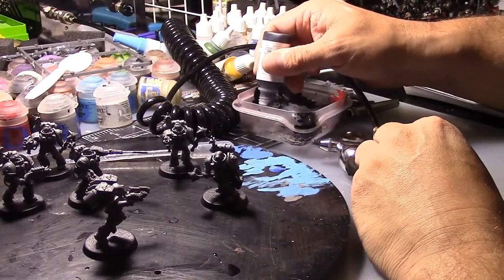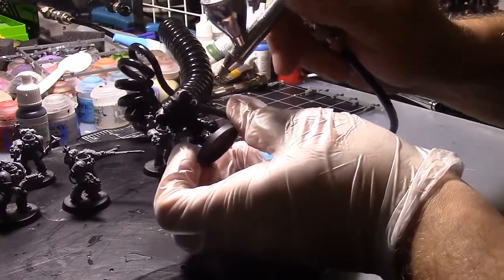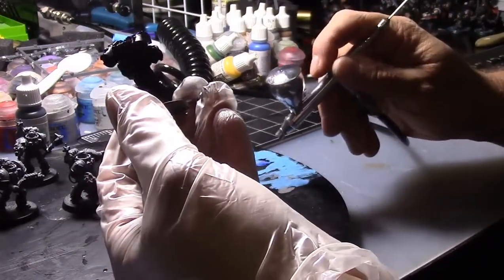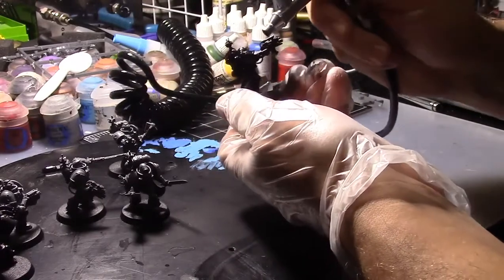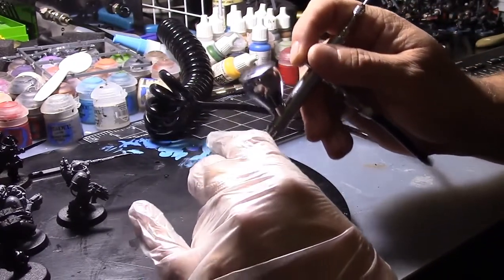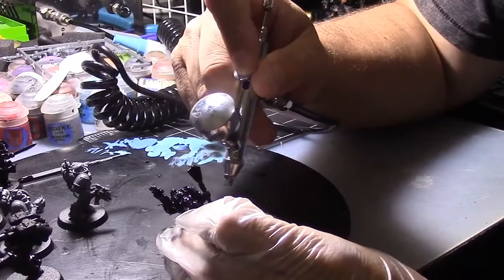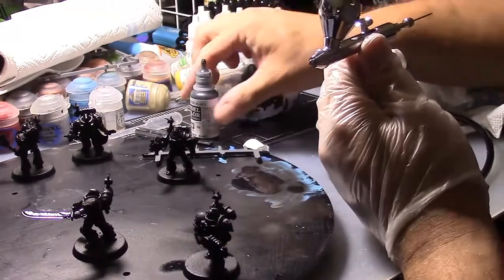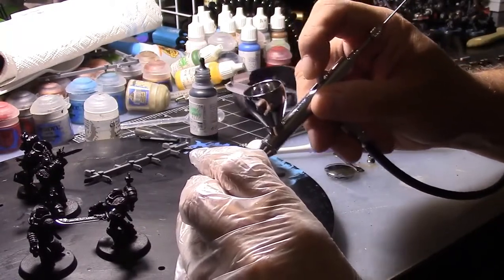Attempt to airbrush some Kill team